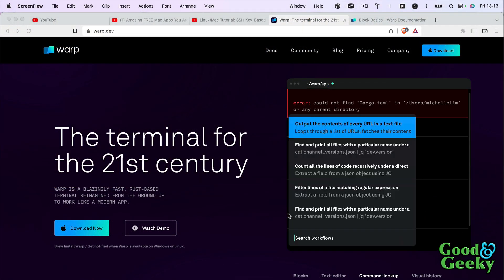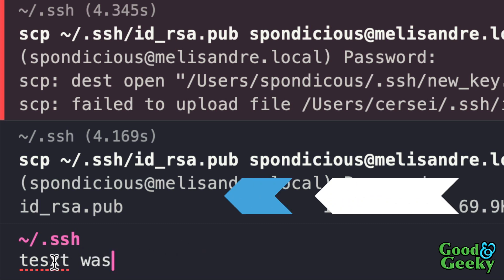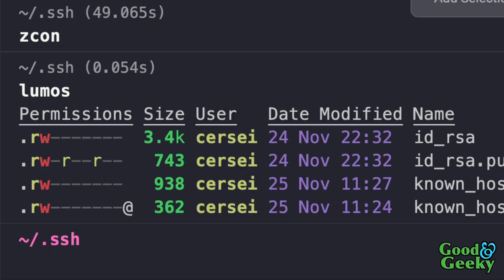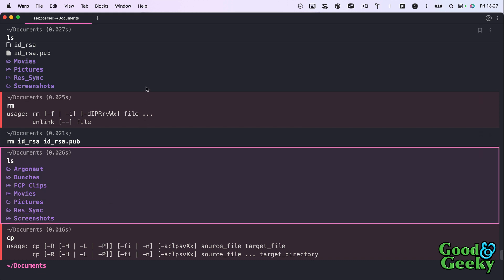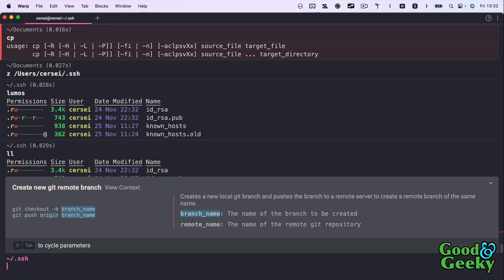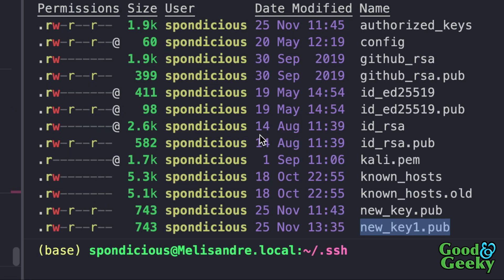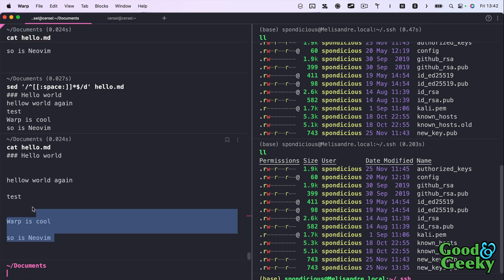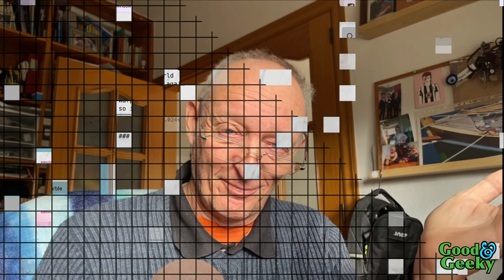Warp Terminal Tutorial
Chapters:
00:00 - Intro
00:15 - Warp Terminal
00:28 - alternative to iTerm
00:53 - Let'e install Warp
01:22 - Install with Homebrew on Intel only
02:10 - Warp Themes to make it look good
02:29 - Warp Blocks
02:50 - Change to Dracula Theme
03:42 - Code colouring
04:30 - Get out of VIM
05:08 - EXA and oh-my-zsh
05:29 - Multiple insertion points
05:54 - AI assistance to find commands
06:30 - A lot less typing Warp completes for you
06:50 - Linux Copy files to other directory
07:04 - Using Zoxide instead of CD command
07:49 - Learning Linux commands
08:08 - Bookmark blocks
08:43 - Pasting in to the command line
08:59 - Using Workflows in Warp
09:34 - Git Workflows in warp
10:36 - Tabs anf Panes in Warp
10:51 - SSH Key-gen command
11:48 - Copy a file to another computer using SSH
12:33 - How cool is that
13:16 - Cat linux command
13:48 - File manipulation workflow
15:07 - Warp blocks are great
15:44 - Find text in a block using search
16:01 - See my Regex video
16:15 - closing panes
16:34 - Split warp Panes
16:53 - Maximise a pane in Warp
17:10 - Outro

The command line area is better for working with the text. You can select whatever you want and change things easily. You don’t have to do things just by text you can also select things with the mouse cursor. There are keyboard shortcuts if I want to select something like a word or to the end of the line.

Each of the commands you use are considered to be a block. Can you can do more things with these blocks such as either copying the command or copying the output. This is an interesting piece of functionality which could be useful. For example it would be a quick and easy way to get a list of files within a folder.

Easy to split the screen into separate panes which is good if you want a pane open controlling another computer through SSH and still do other tasks in the computer you are sitting in front of.